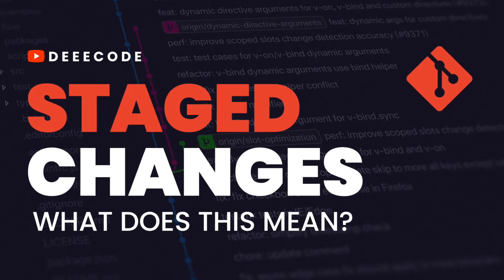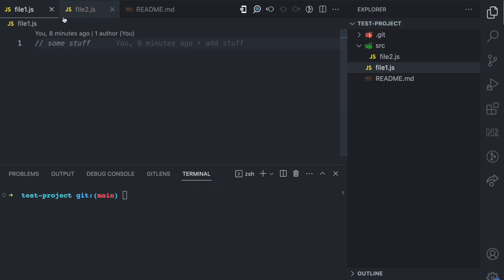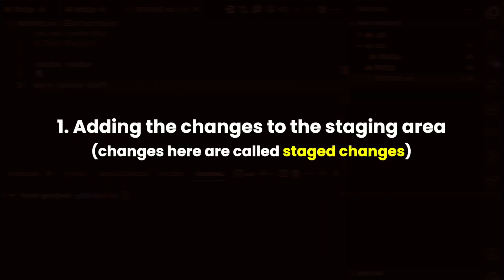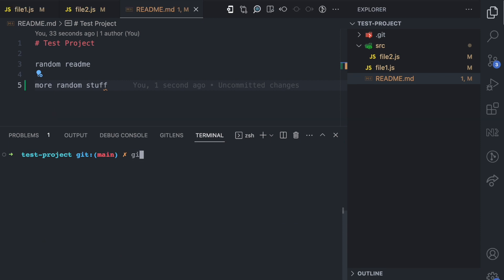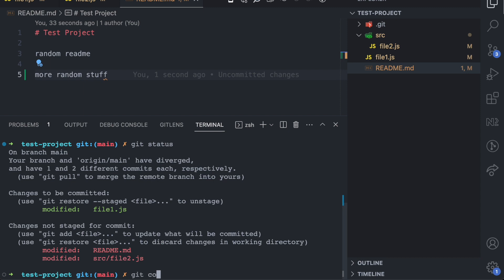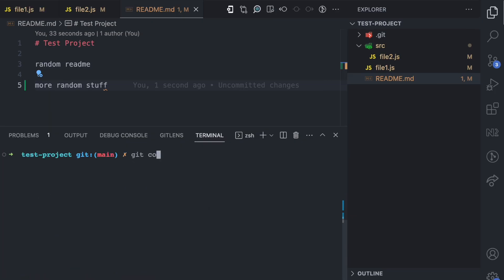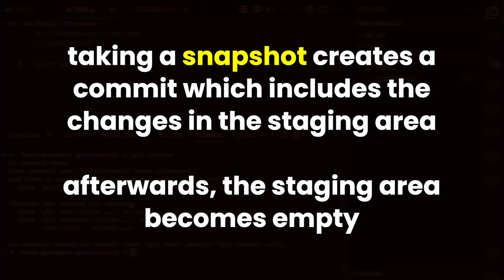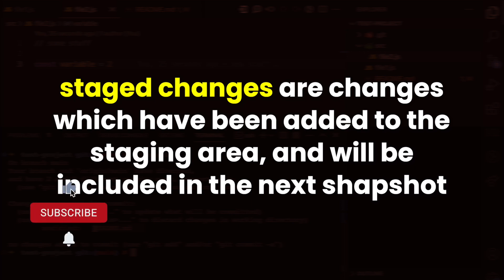What are Staged Changes in Git?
In this video, I explain the concept of Staged Changes and how it applies to Git when working on your projects.